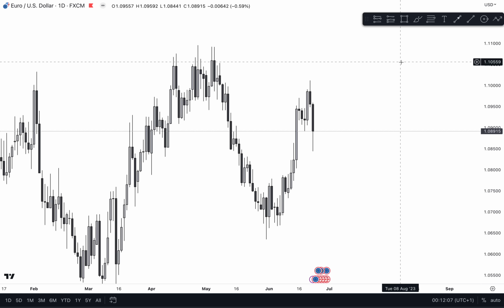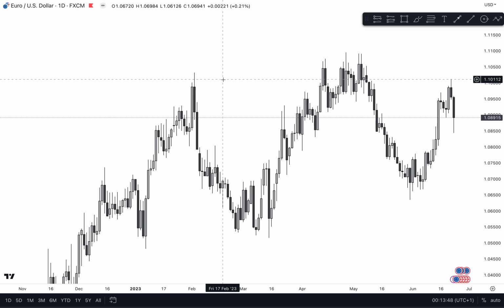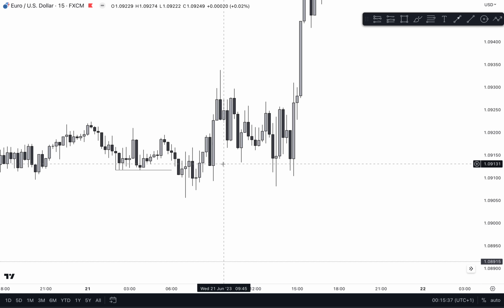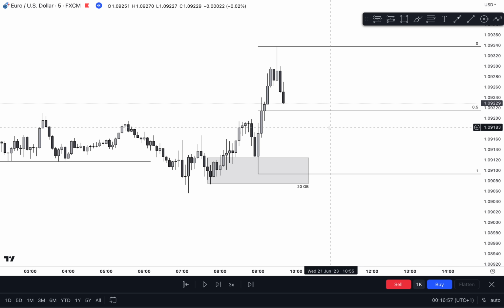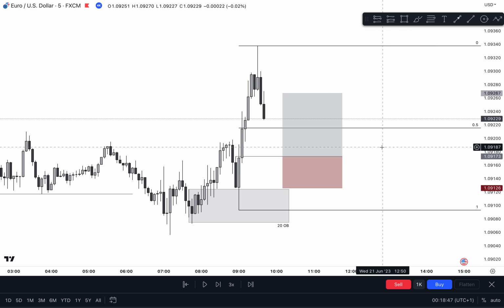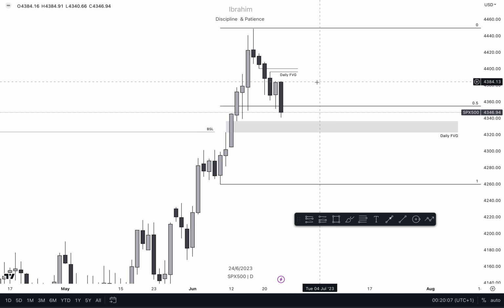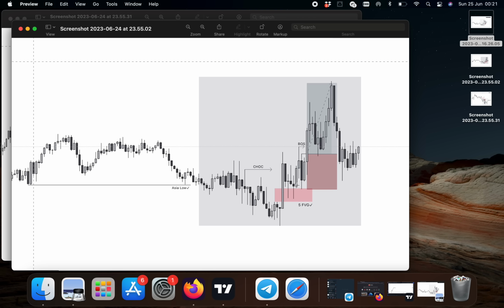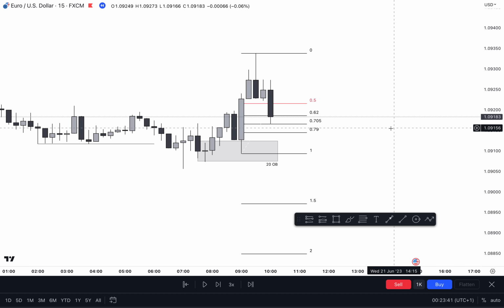How To Use Fibonacci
Forex traders use Fibonacci retracements to pinpoint where to place orders for market entry, taking profits and stop-loss orders.
Fibonacci retracement levels are horizontal lines that indicate the possible support and resistance levels where price could potentially reverse direction.